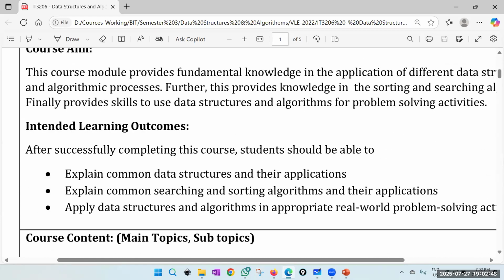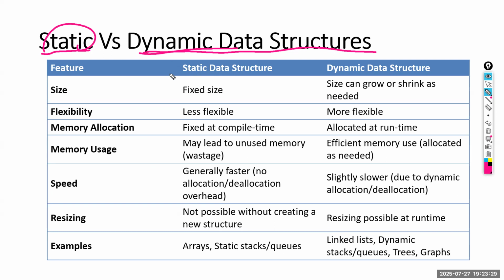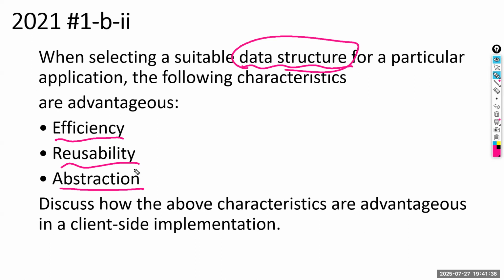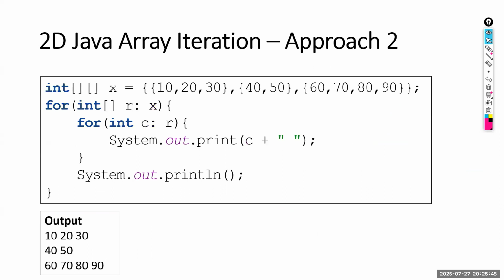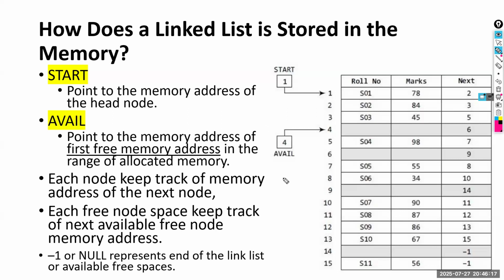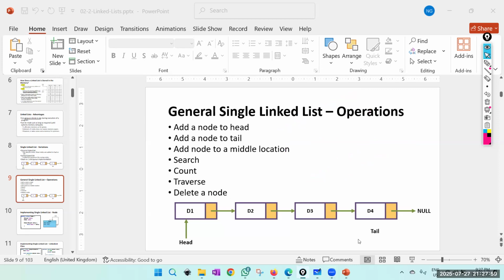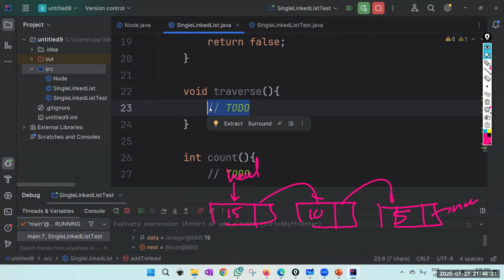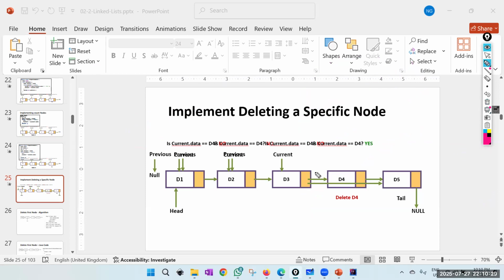BIT\2025|Sem 3|DSA|Lecture #1 |Introduction + Arrays + Linked Lists